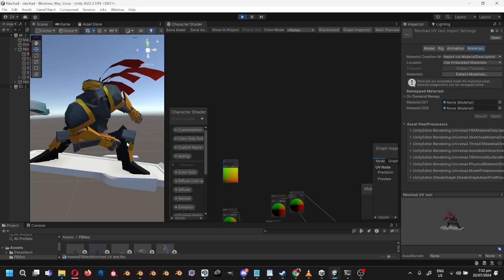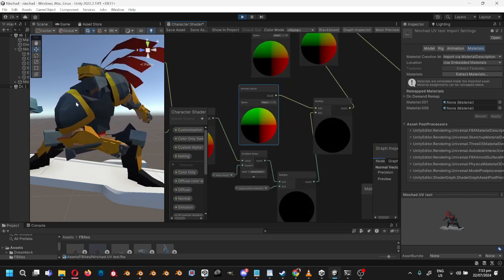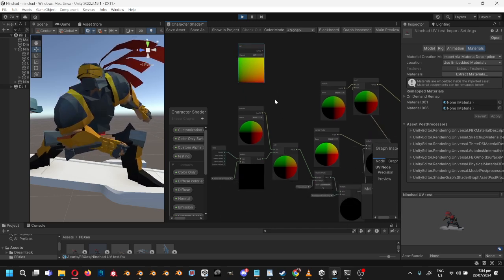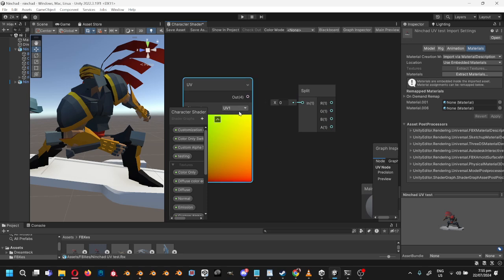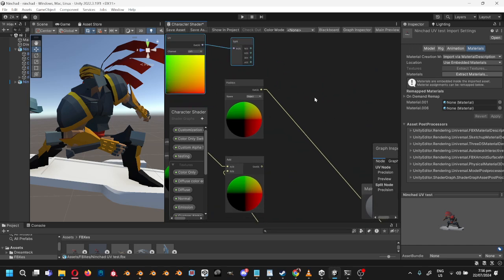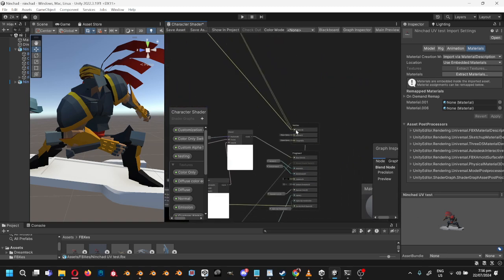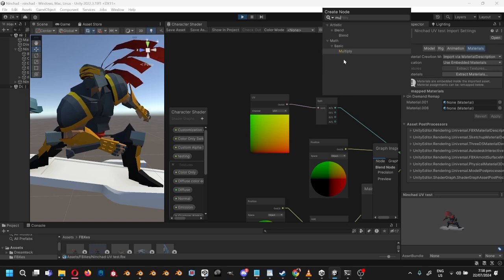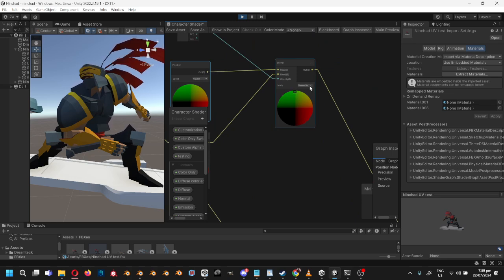Unity Learning moment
as I was trying to replicate my workflow in blender to Unity, masking vertex displacement, many failed attempts, lots of research but at no resolution but as I was explaining my issue on a video for the game dev community to ask for help, it hit me like a lightening bolt! the solution was  right there screaming at me.